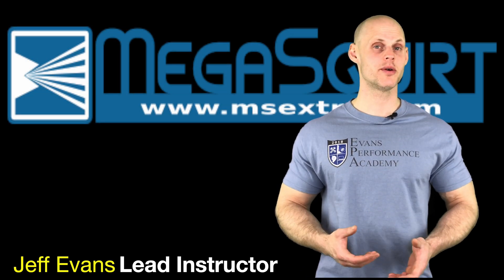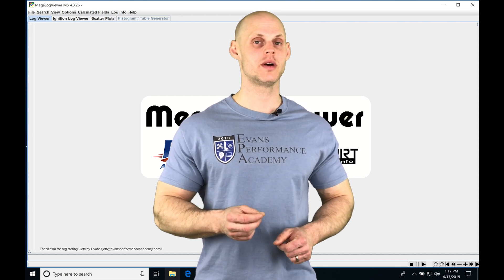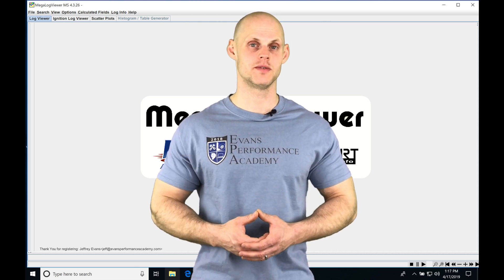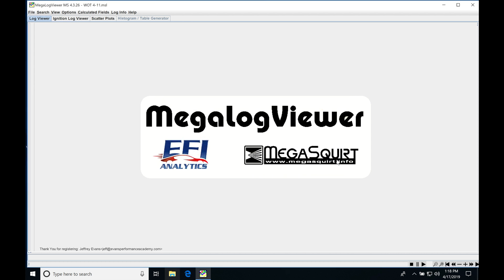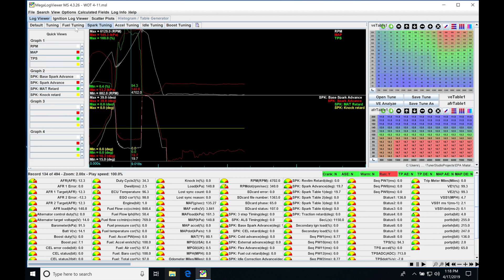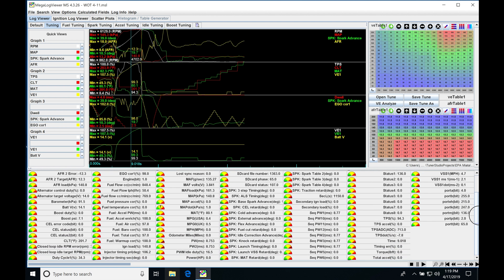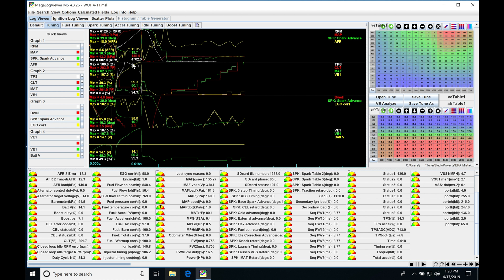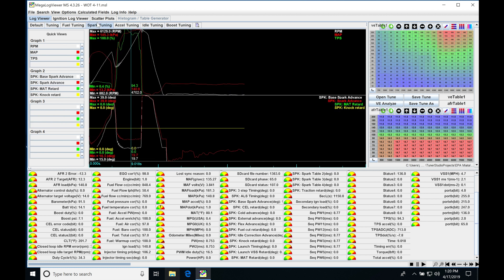Megasquirt: MegalogViewer Features | Evans Performance Academy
Part 38 of the the Megasquirt training course walks you through the various features found within the MegalowViewer software such as VE analyze, drag race time slip stamping, and others!